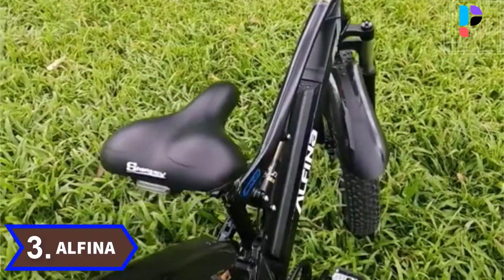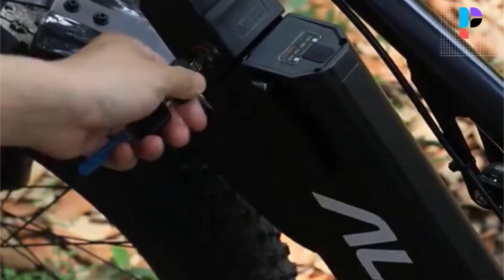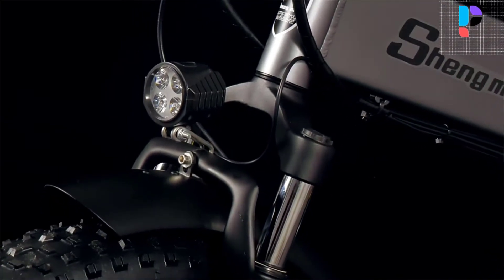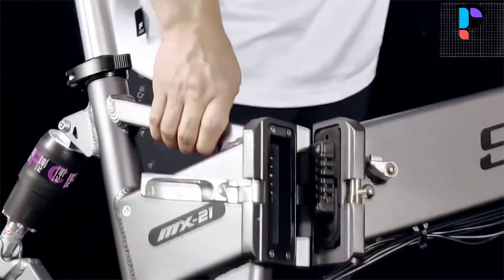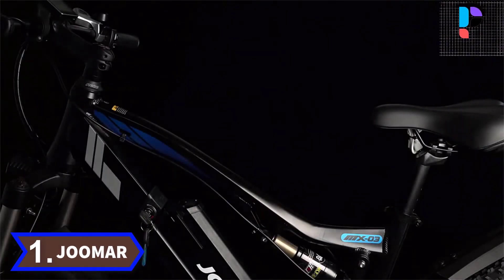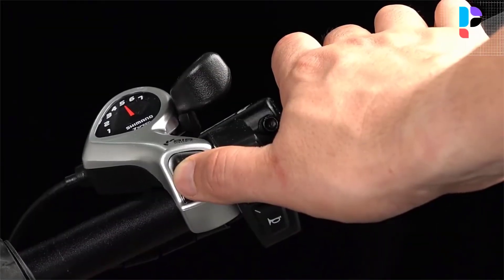✅ Top 5 Best Chinese Electric Bike In 2024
In this video, we make a new research on the Top 5 Best Chinese Electric Bike.

This is the Best Electric Bike review.
Best time for buying your first Electric Bike.

✅ 5.DERUIZ LAVA Fat Tire Electric Bike

✅ 4.Shengmilo Mx02s Electric Mountain Bike

✅ 3.ALFINA FX-03 plus Mountain Electric Bicycle

✅ 2.Shengmilo MX21 Folding Electric Bike

✅ 1.JOOMAR JM03 Plus Electric Bike